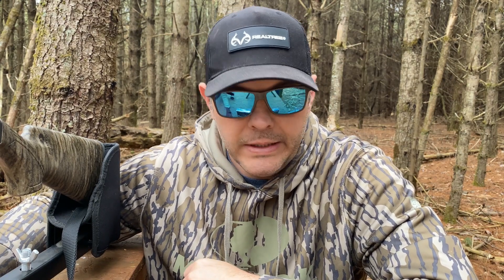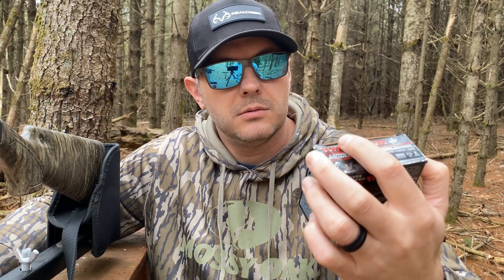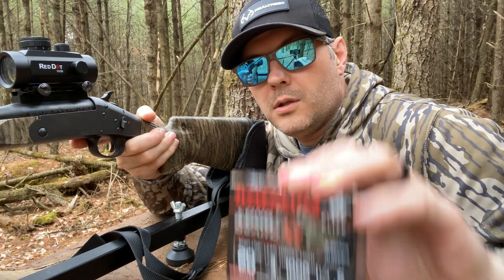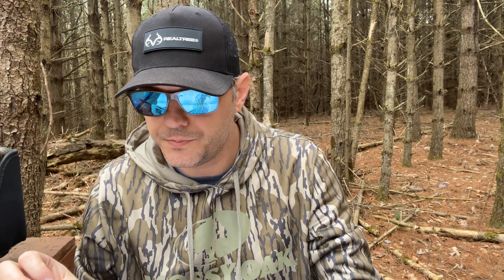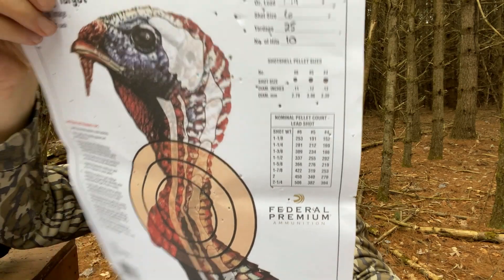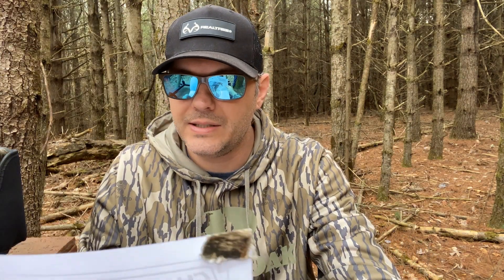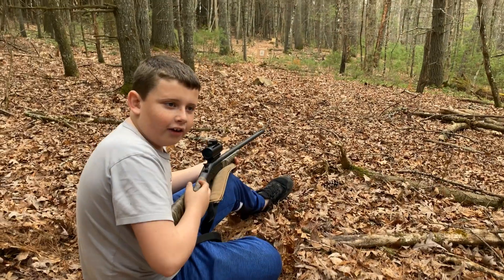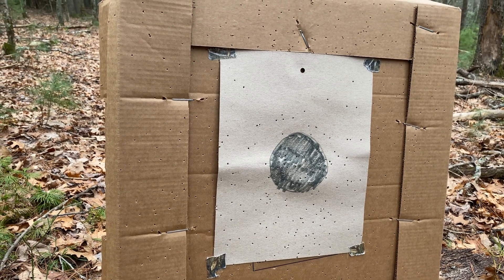Stevens 301 20 gauge Turkey Load Review/Range Test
Indian Creek choke tube (.555 constriction) shooting Winchester Long Beard XR and Winchester Double X. Check it out!! Bonus Shot at the end!